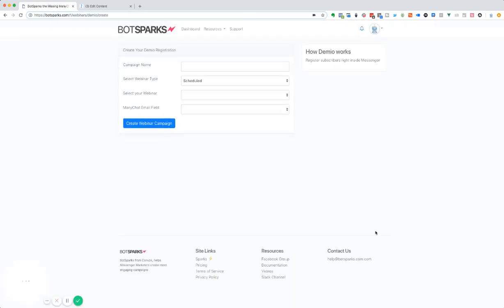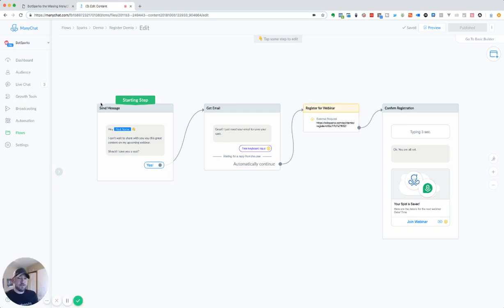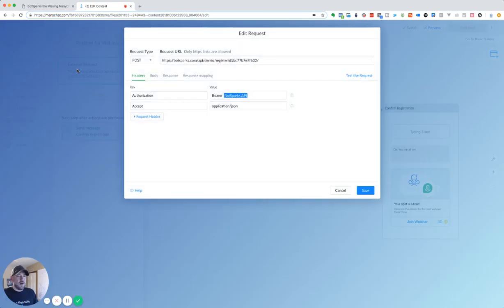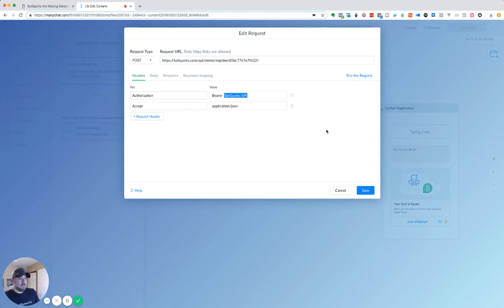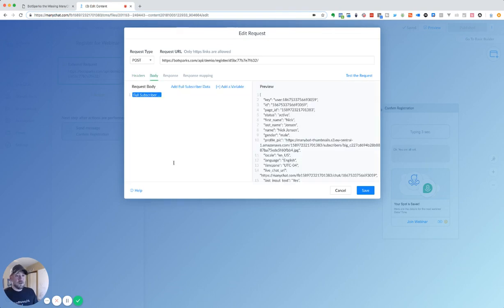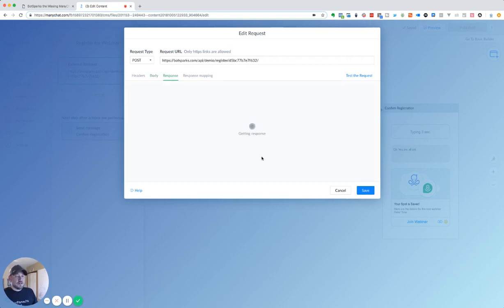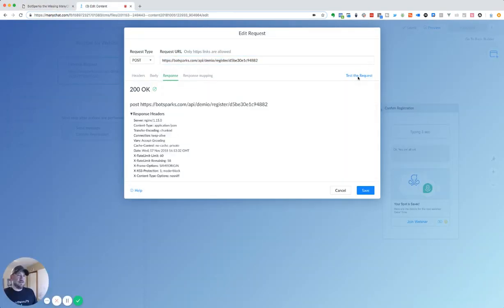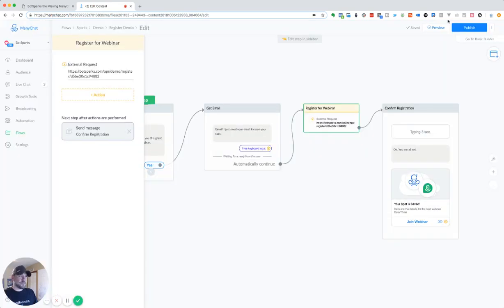How to get Demio webinar registrations in ManyChat | ManyChat Webinar Campaign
Are you looking to get more subscribers to register and SHOW UP to your webinars? I want to show you how to setup and create a webinar campaign with ManyChat.

In this video we discuss how to use BotSparks to create webinar registrations inside of ManyChat. BotSparks can also work with EverWebinar and WebinarJam to allow a seamless integration between the two.

Don't have a ManyChat account?

Don't have a Demio account?